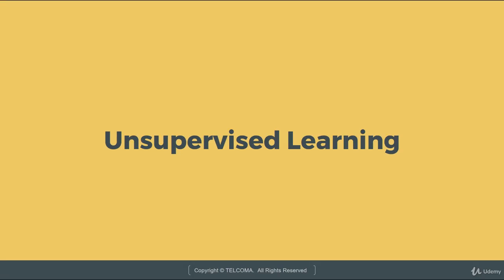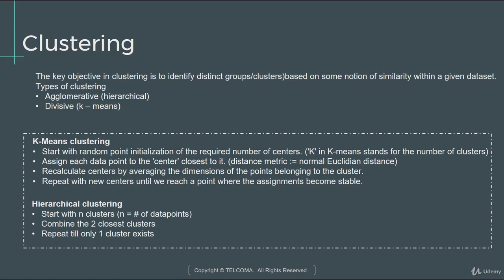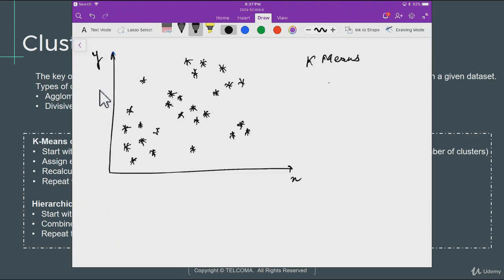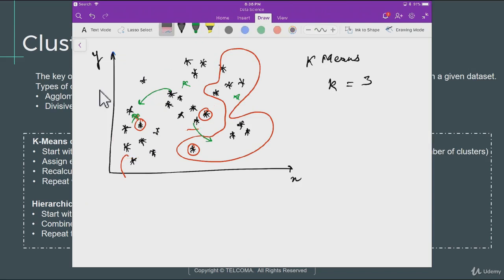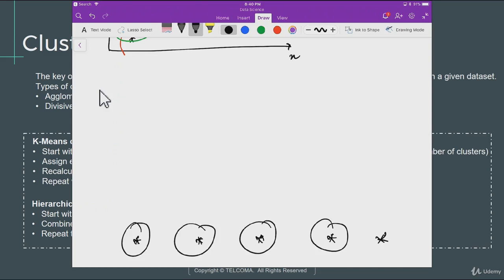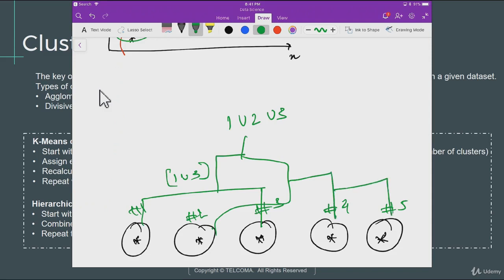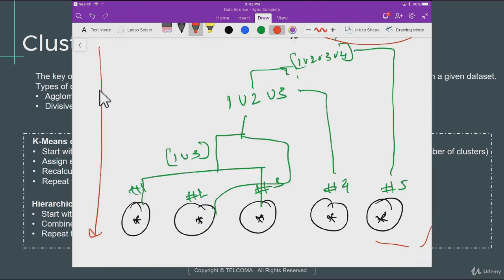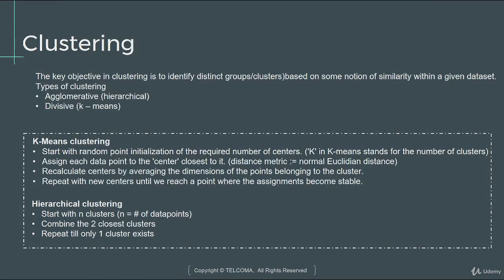Python Data Science for Beginners #39 Unsupervised Learning Clustering